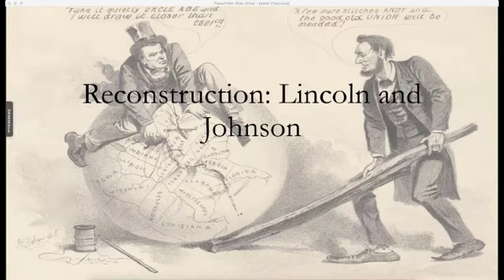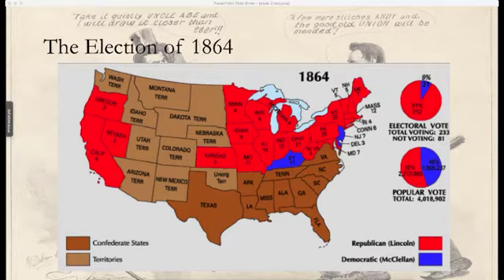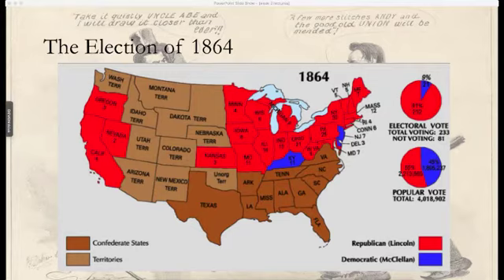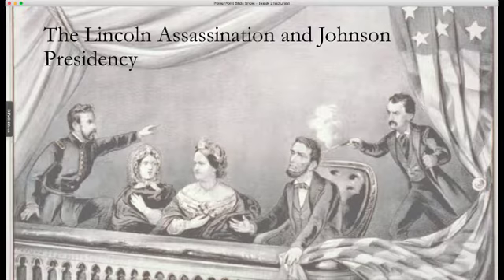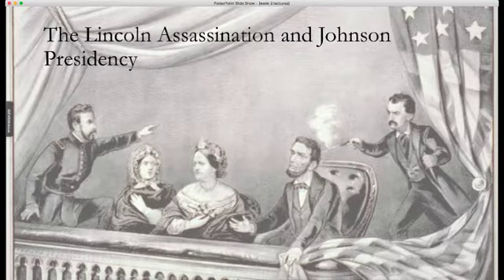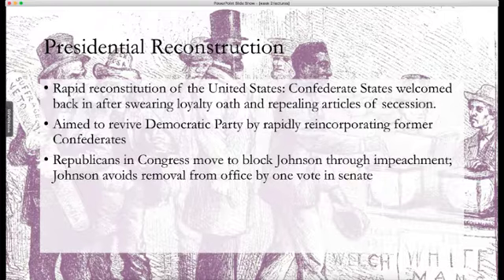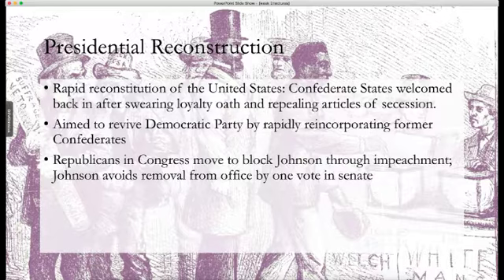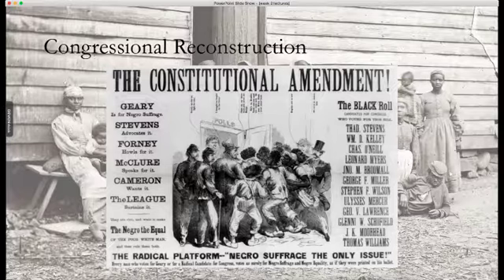Reconstruction Lincoln and Johnson